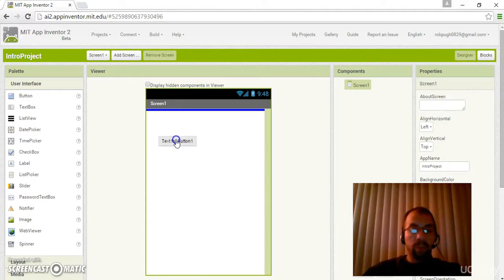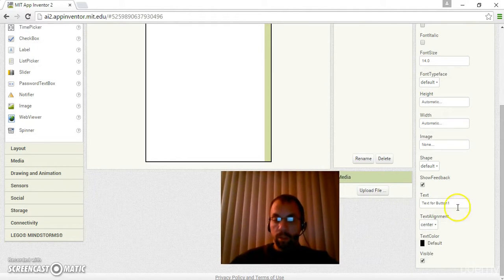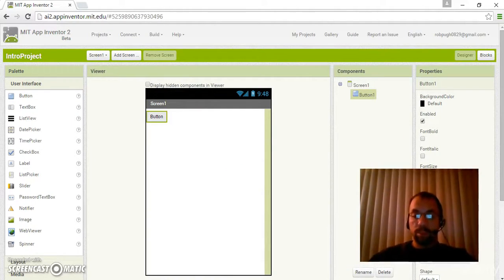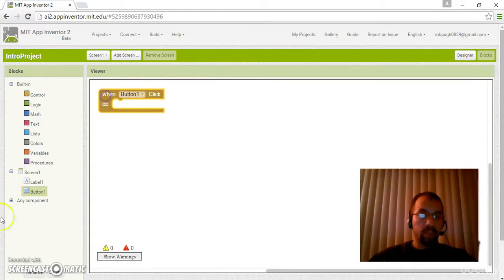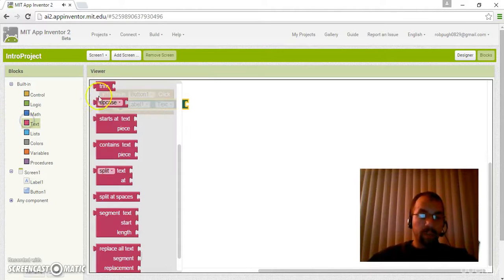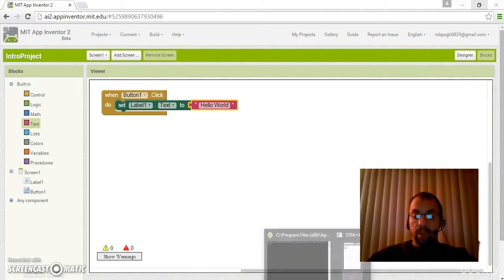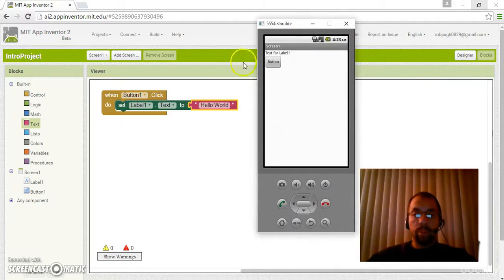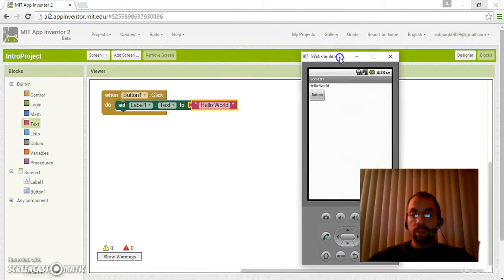Make 5 Android Apps in 1 Hour No Coding With App Inventor 2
Learn how to use a free tool to make 5 legitimate Android Apps in only 1 hour!